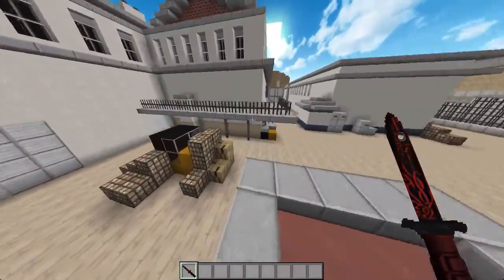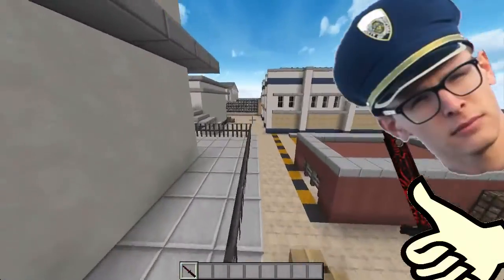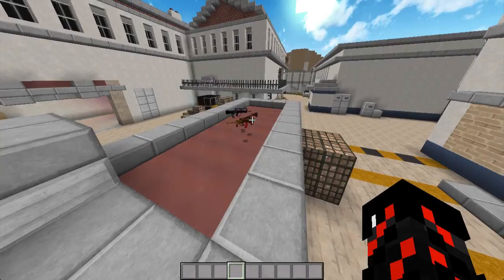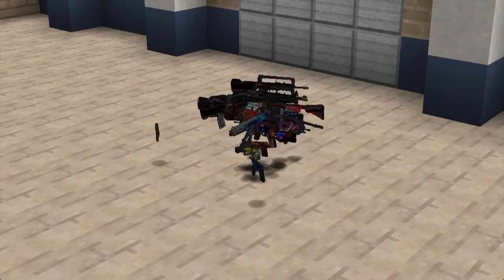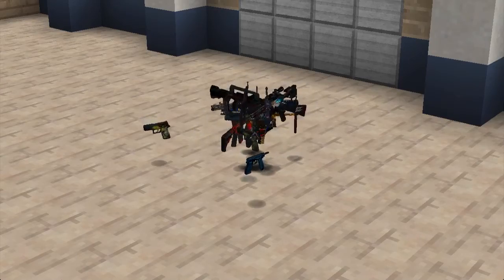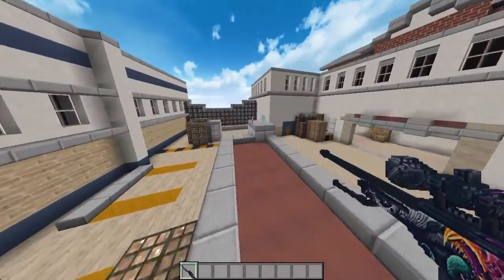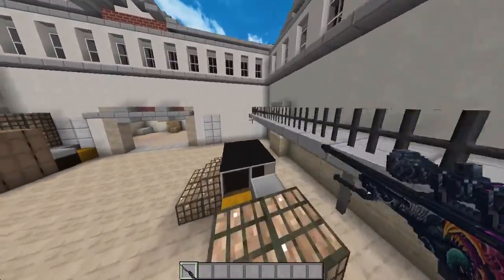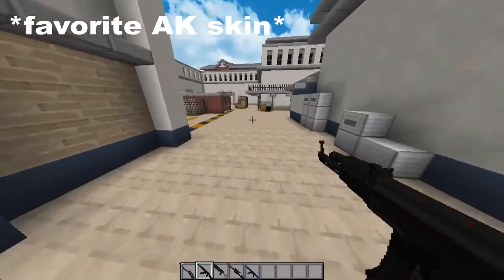NEW MINESTRIKE PACK!!!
7 likes and you will become a mother ◉-◉

:D